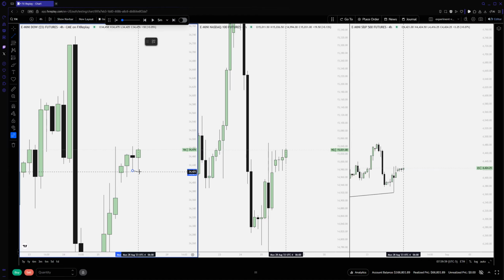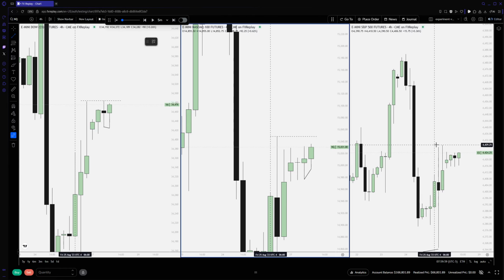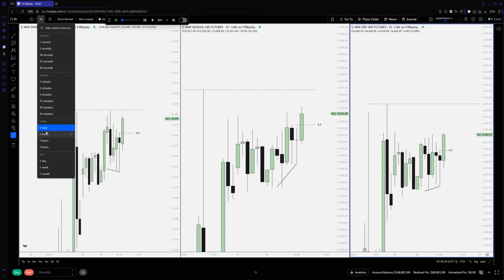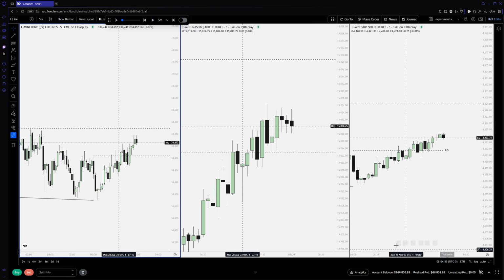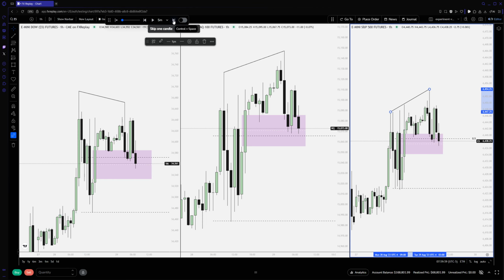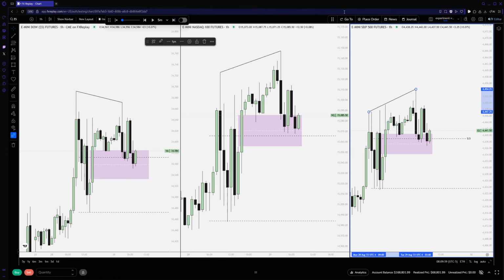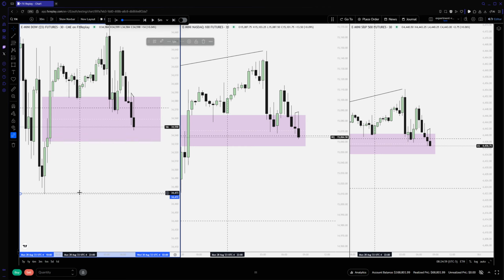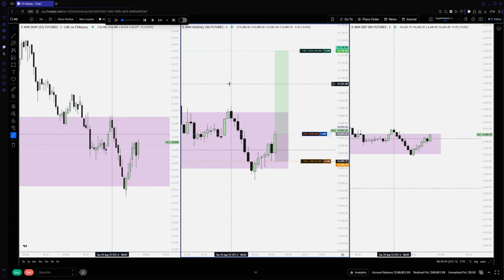Backtesting Lab – Part 46 (What I've been doing)